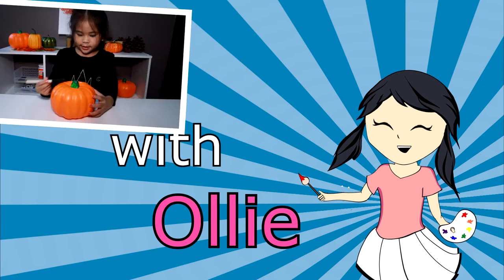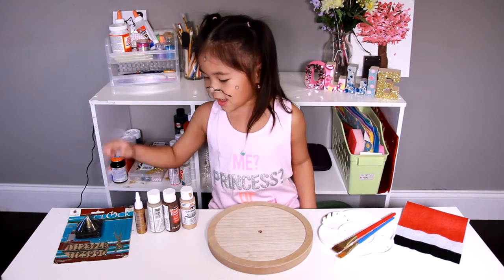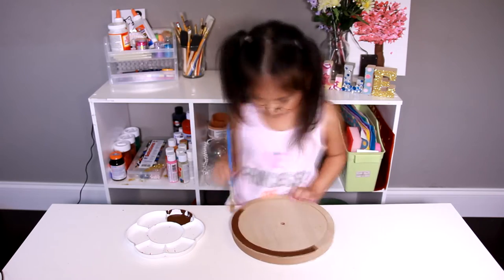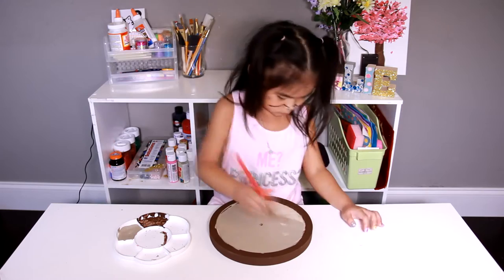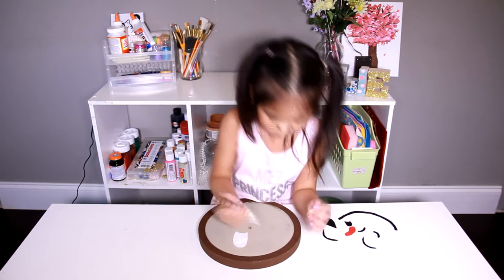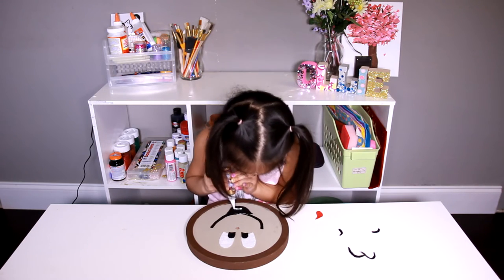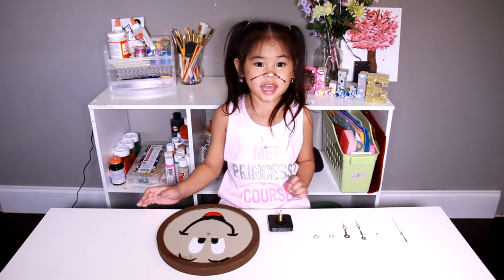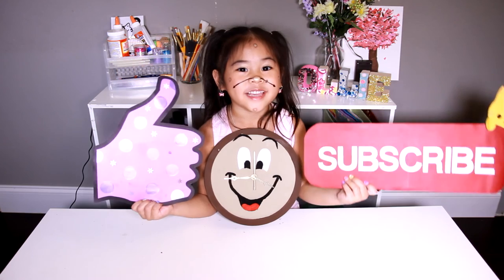DIY Easy Beauty and the Beast Crafts | Beauty and the Beast Cogsworth Clock Tutorial | Disney DIYs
This DIY Beauty and the Beast Craft is so easy to make! This fun DIY Cogsworth Clock is a great decoration for any Beauty and the Beast fans! A clock may seem hard to make, but it's actually very easy! Go to the link below to download the shapes for this Disney DIY Cogsworth craft tutorial!

♡ Ollie